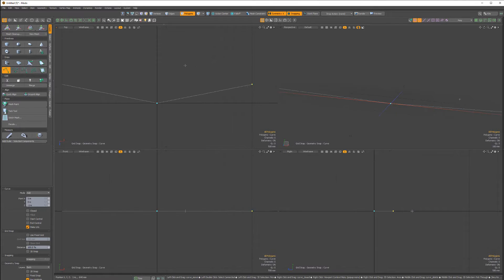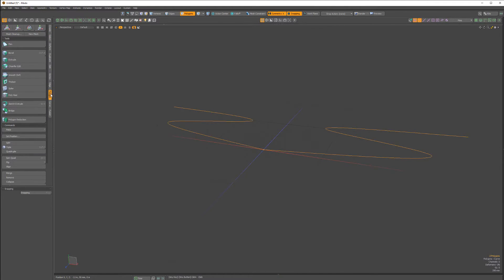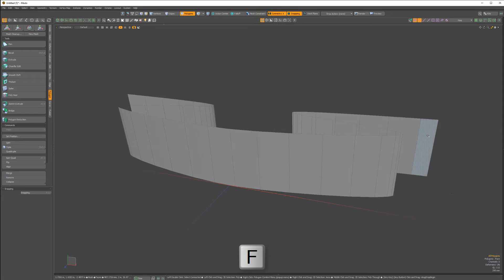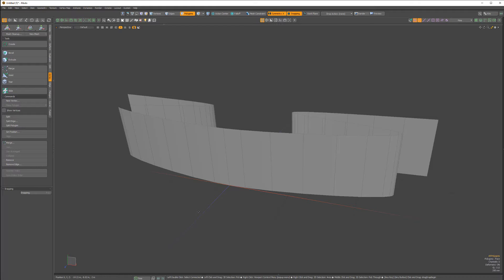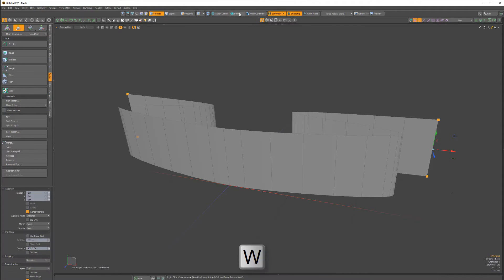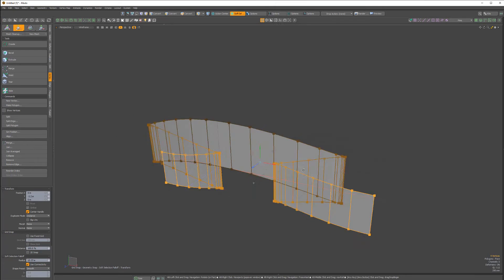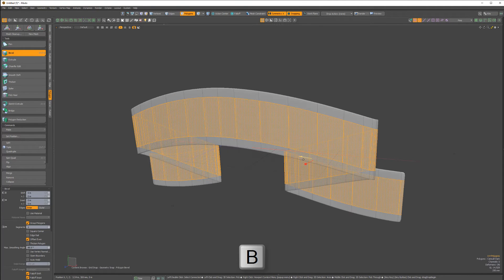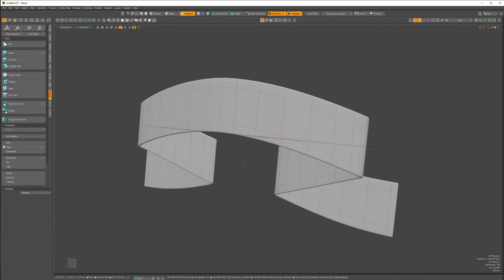Modo | Model a Ribbon Banner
This video takes a quick look at modeling a Ribbon Banner in Modo.